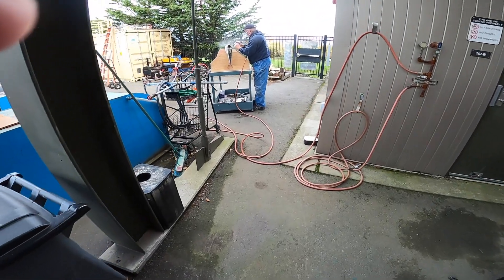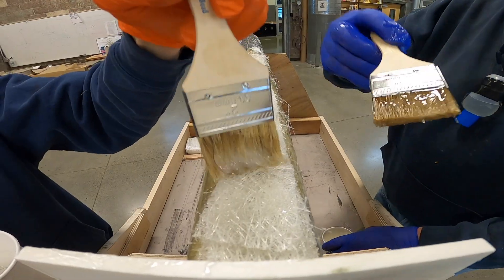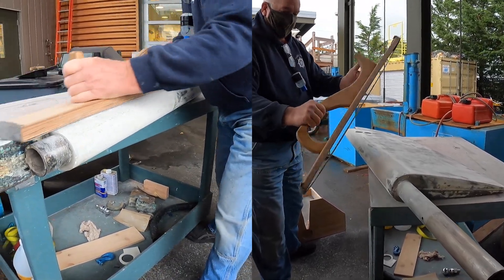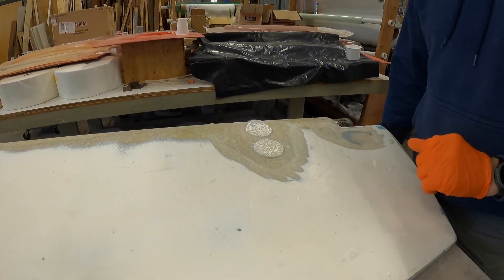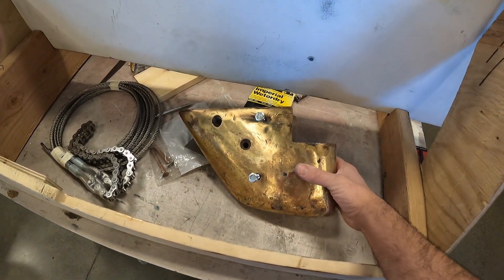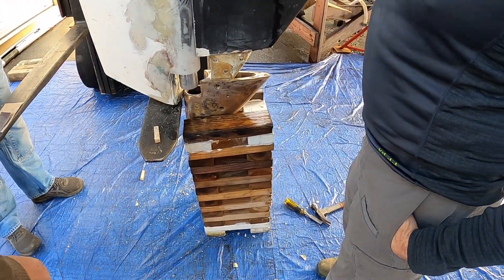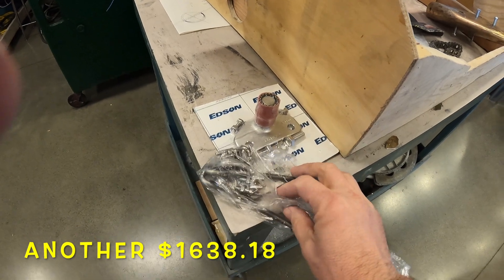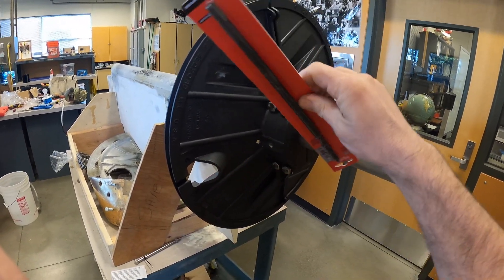Offshore#34: Rudder Part 4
Rudder is coming together and we are making good progress. Also, we work on many different parts of the project each week. The rudder only gets Monday mornings for 4 hours, and it's not a rush, plenty to do before we need steering! Spent some more of our budget on new parts, and they are great - totally worth it. Thanks Edson Marine.

As always, if you or someone you know is interested in a Marine Technology program, check us out! We teach people how to fix boats, and be part of a great industry.